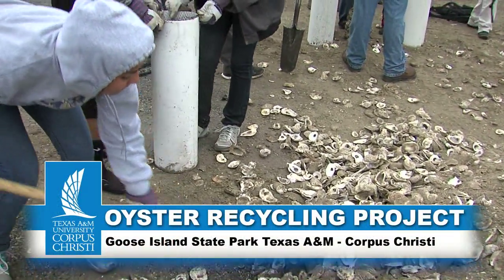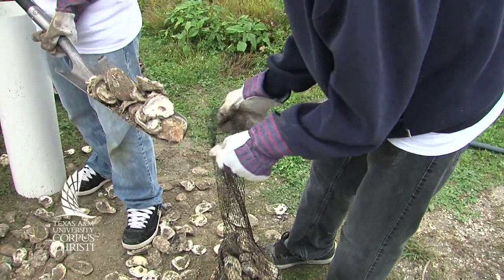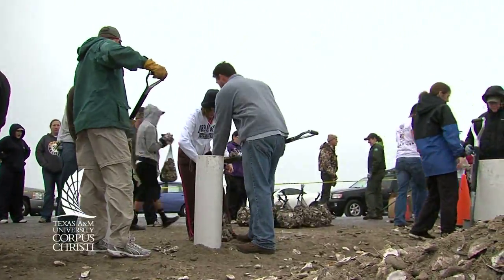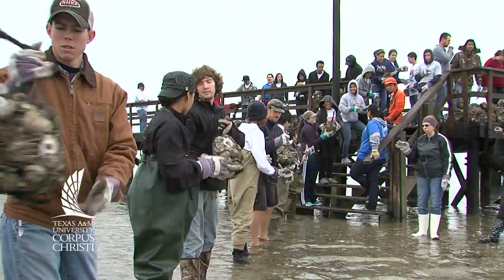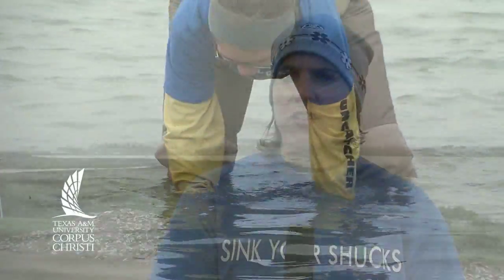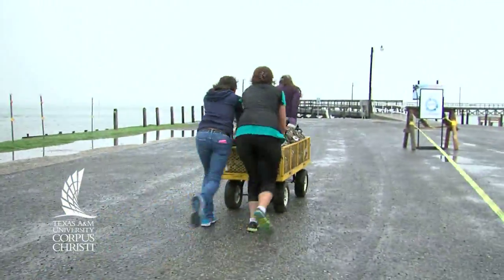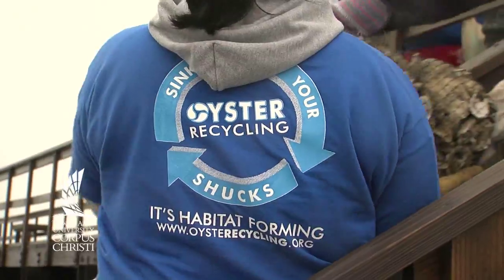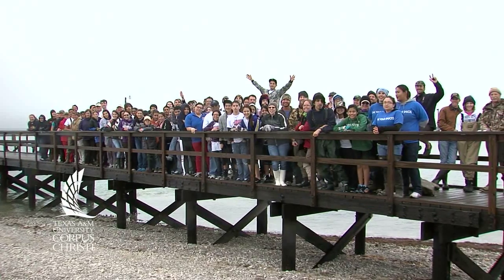TAMUCC Oyster Recycling Program 2012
- Dr. Jennifer Pollack with the Department of Life Sciences at Texas A&M University-Corpus Christi talks about the 'Sink Your Shucks' Oyster Recycling program during a recent oyster reef restoration event held at Goose Island National Park.

ABOUT THE 'SINK YOUR SHUCKS' PROGRAM
Oysters are an important ecological and economic resource.  They create habitat for fish and shellfish, filter and clean bay waters, protect shorelines from erosion, and are a valued commercial fishery.  Young oysters depend upon the hard shell substrate provided by reefs for attachment and growth.

Yet, although more than 2.6 million pounds of oysters were harvested from Texas bays in 2008 alone—the second largest commercial oyster harvest in the U.S.—no mechanism exists for shucked oyster shells to be returned to bay waters to maintain existing reefs and restore degraded habitats. Instead, after being harvested, shucked oysters, including large quantities created by restaurants, are typically thrown in the trash. This disposal of oyster shell in landfills disrupts the natural process of oyster reef growth and regeneration and deprives reefs of their most fundamental building blocks.

Thus, there is a critical need to develop an oyster shell recycling program to reclaim oyster shells from local restaurants and other sources of shell to use in oyster reef restoration, habitat enhancement and marine resource conservation projects. Successful reclamation of oyster shells and use of these shells in fisheries habitat restoration in Coastal Bend bays will provide new opportunities for marine resource conservation coast-wide in the state of Texas.

To learn more about our Oyster Recycling Program, log